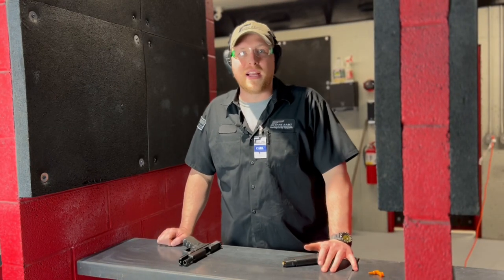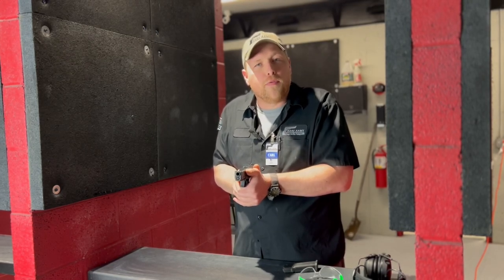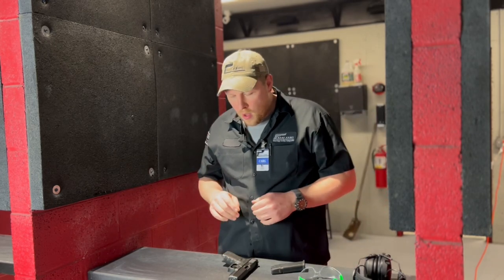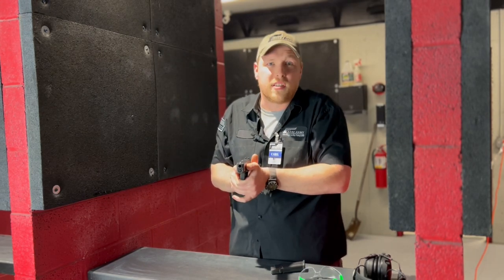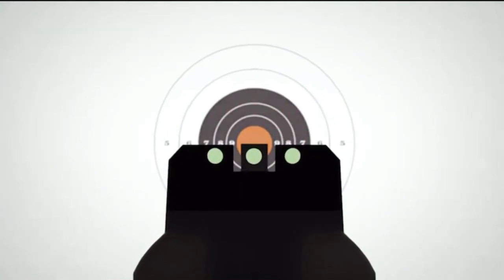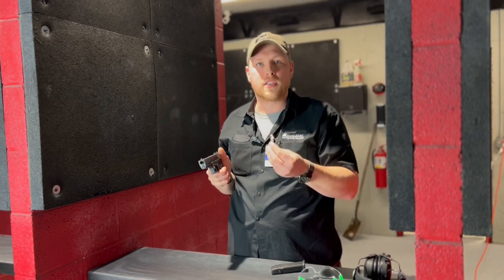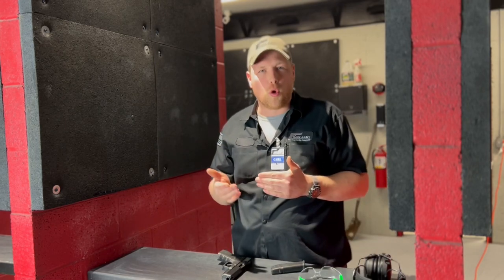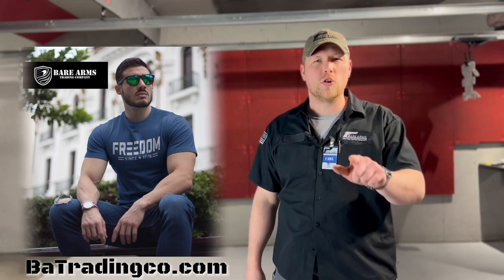Compressed Ready Position & Target Acquisition - Pro Tips With Carl Lamb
If you're a shooter, you'll love this video. If not...you still might enjoy it!

I'm going to show you how to make shooting easier and how to be more accurate, more quickly with just one simple technique: the compressed ready position. I'll also show you how this simple trick can help improve your target acquisition skills too.